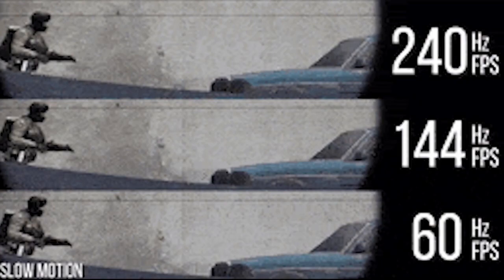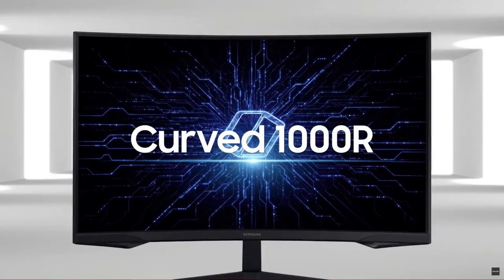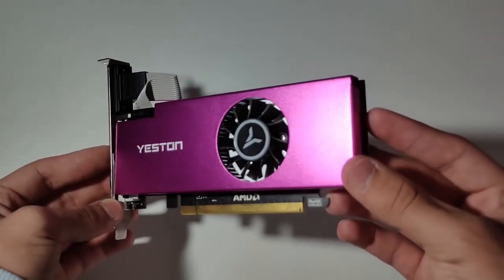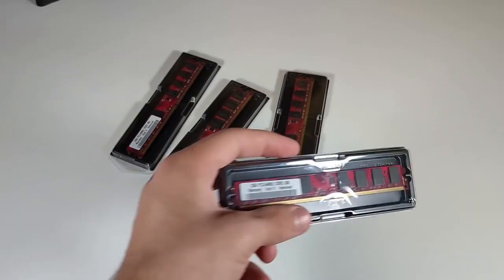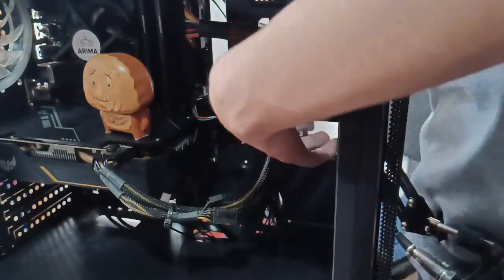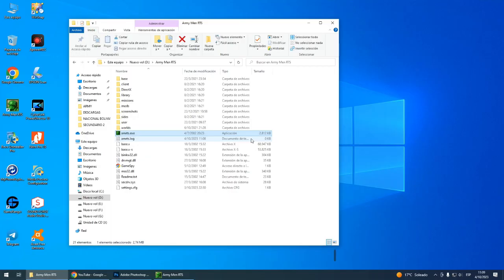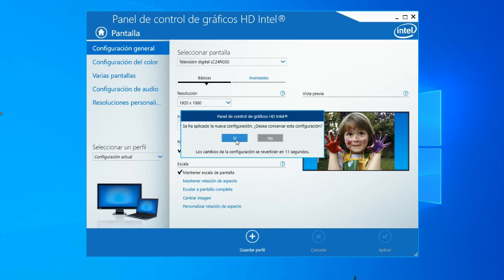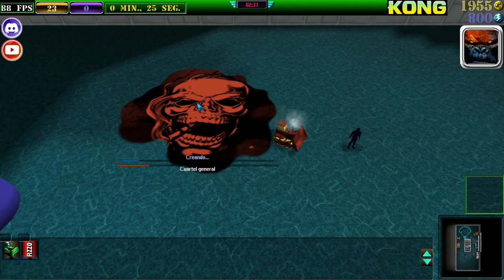💥​ Como llegar a 120 FPS o más!! en 𝄀 Army Men RTS 𝄀 ✔️​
Bienvenidos a este canal ARMY MEN RTS, aquí encontraras toda la información posible sobre el juego Army Men Rts en Español
todos los materiales estarán disponibles para que tu puedas aplicar a tu juego y mejorarlo para que lo disfrutes aun mucho mas.

► GameRanger 🆔 7994369
► Discord 🆔 Ozuna#2640

😄LINKS
☑️✪ Grupo Discord La Liga RTS

✘ TAGS (Ignorar) ✘
army men rts 2021 en español, army men rts en español, gameplay army men rts, soldados verdes de plastico, mundo army men rts, mundo army men rts latino, mundo army men rts en español,
lets play army men rts, jugar soldados de plastico, jugar army men rts, jugar army men rts online, descargar soldados verdes, descargar army men rts en español, descargar army men rts por mediafire,
descargar army men rts original, corazon de plastico, world army men rts, jugar army men rts en español, instalar army men rts en español, instalar army men rts desde mediafire,
heart of plastic rts, juego de soldaditos verdes, mision mas dificil de army men rts, descargar e instalar army men rts en español,
dark reign 2, como crear mapas con dark reign studio, descargar dark reign studio editor, descargar dark reign 2 por mediafire, descargar pack de mapas army men rts, grandes batallas de army men rts,
todas las misiones de army men rts, operaciones especiales de army men rts, como colocar mods army men rts, army men rts en español full, army men rts por mega full,
benjamin sbs player, alex galvez army men rts, alex galvez sbs play, benjamin play army men rts, clan real army men rts, clan true sbs play,
sicarios ozuna, ozuna de army men rts, army men rts en gameranger, world army men rts en español, clases de sbs, partidas exf army men rts,
clan experts army men rts, clan experts sbs play, sbs normal army men rts, estrategias en sbs normal army men rts, como mejorar en partidas sbs, tips para mejorar partidas exf,
descargar e instalar mapas de army men rts, descargar mapas de army men rts por mediafire, descargar mapas army men rts en español, tacticas para mejorar partidas sbs, tips para mejorar partidas sbs y rnr,
como modificar army men rts, como colocar diseños en army men rts, como jugar solo en army men rts, como jugar solo en modo multiplayer, como habiliar mods en army men rts,
army men rts trucos, army men rts codigos de juego, como introducir codigos en army men rts, juego en español de soldados verdes, juego de soldados verdes, juego clasico soldados de plastico,
army men rts en game ranger, como crear partidas multijugador en army men rts, codigos de plastico para army men rts,
codigos de army men rts, soldados de plastico en español, skin para army men rts, diseños para army men rts, hack para army men rts, plastico infinito en army men rts,